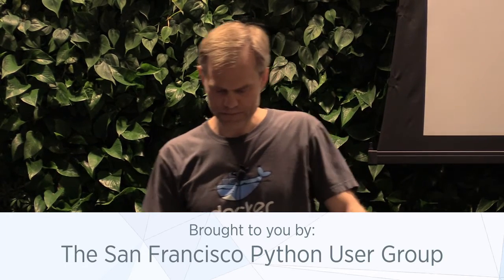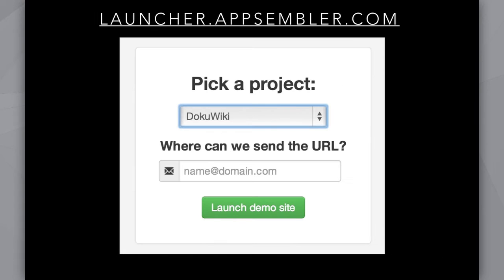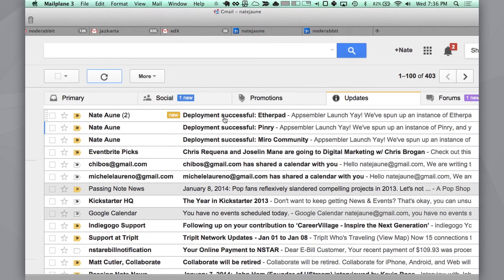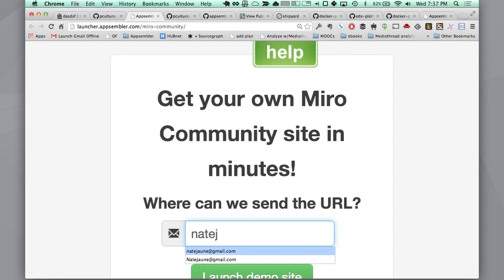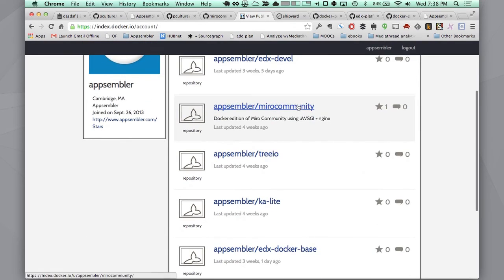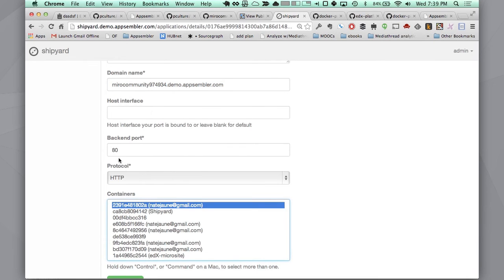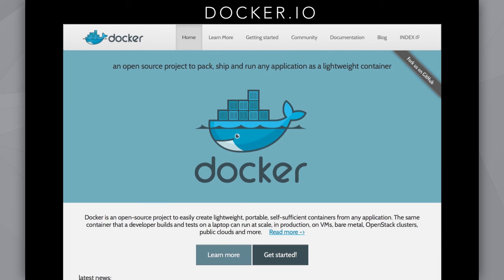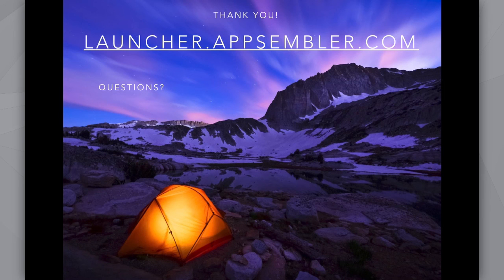1-Click Deployment with Docker & Launcher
Nate Aune from Appsembler demos 1-Click deployment using Launcher, a Django-powered service for deploying web applications to Docker containers.